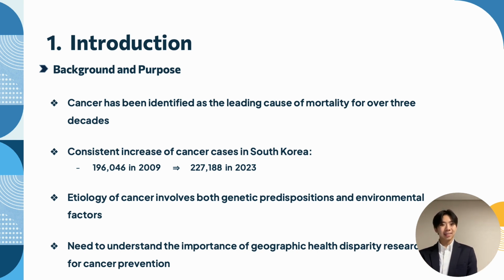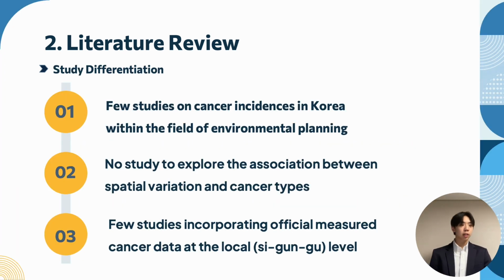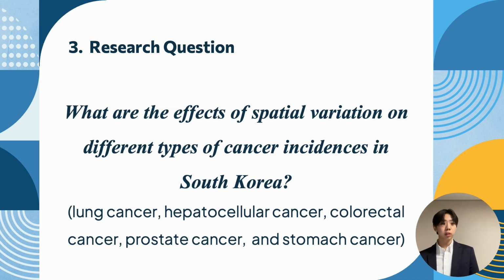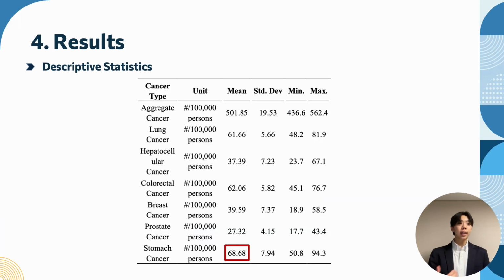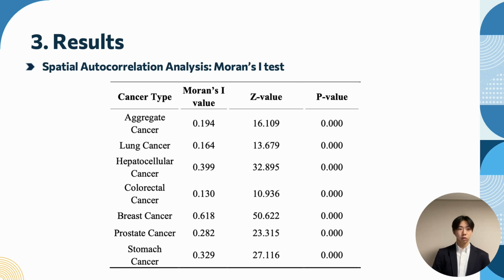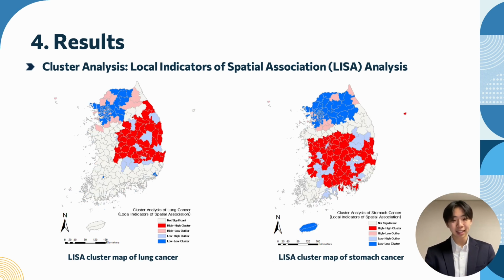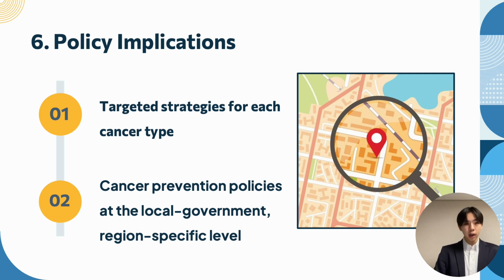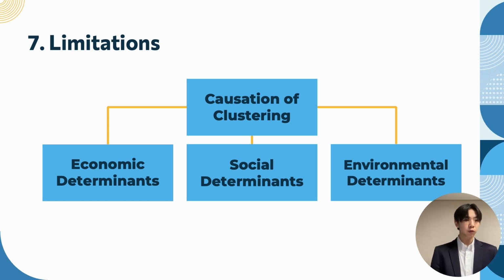IYRC Spring 2025: Junwoo Daniel Park